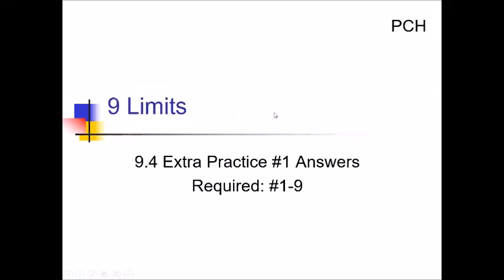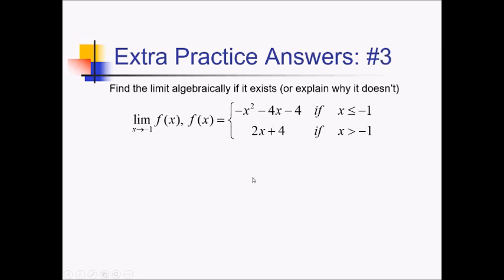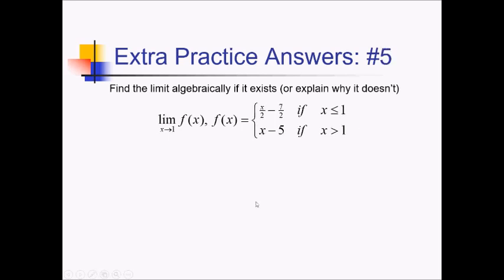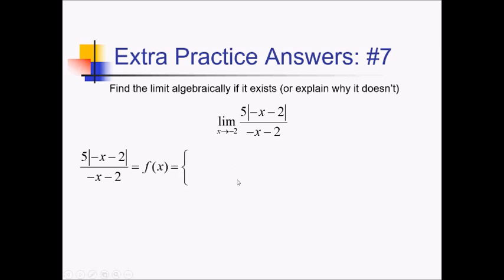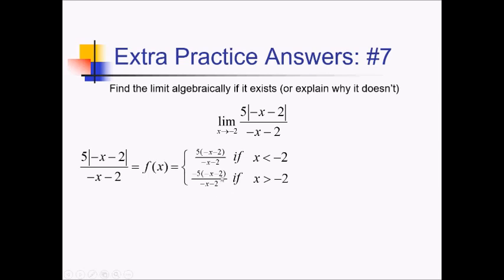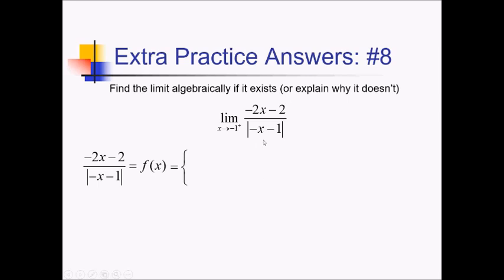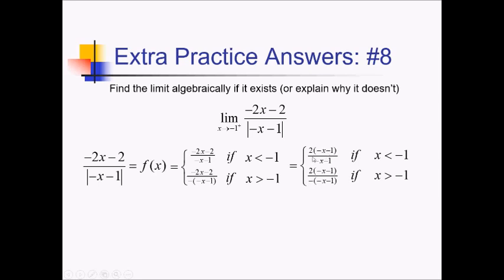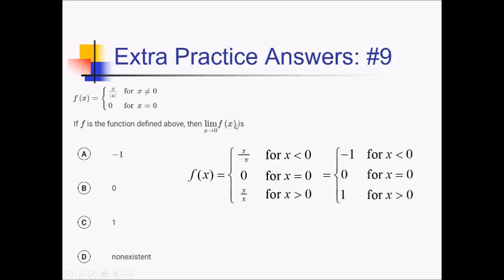Algebraic Limits - Piecewise Functions: Problem Set #3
Worked problems showing how to find limits, algebraically, of piecewise and absolute value functions.

Go here for a PDF and handout to go along with this video